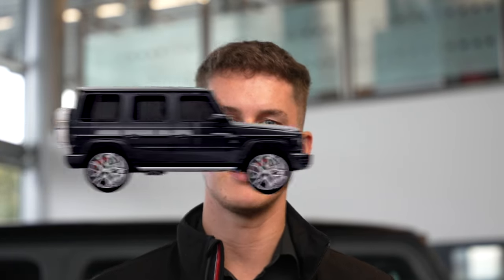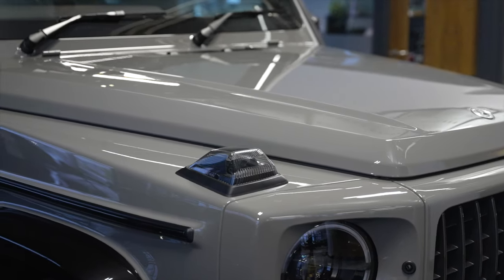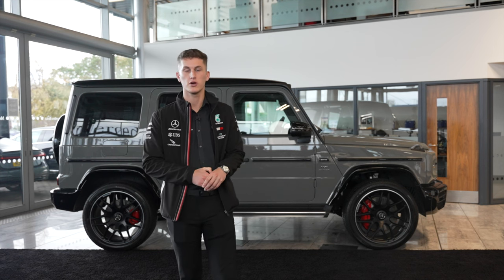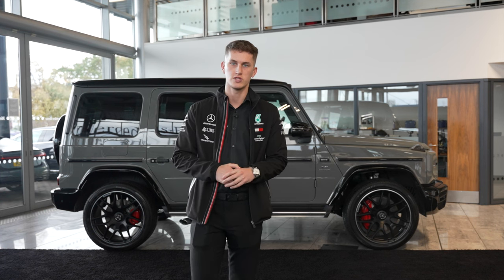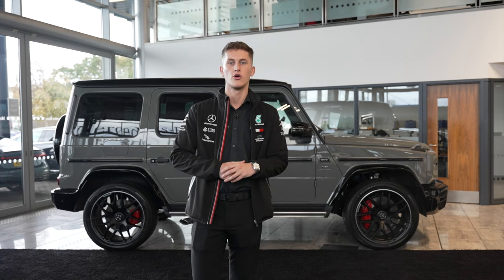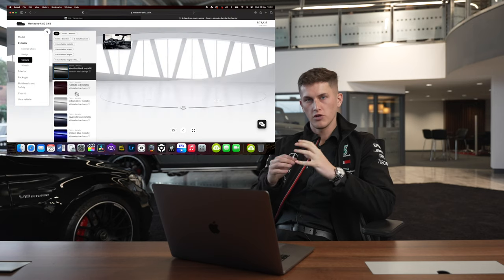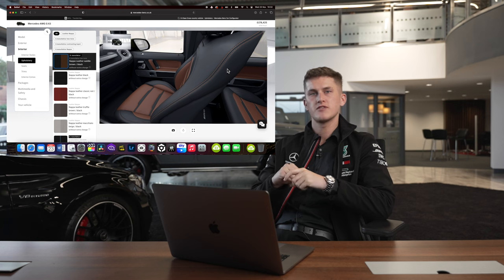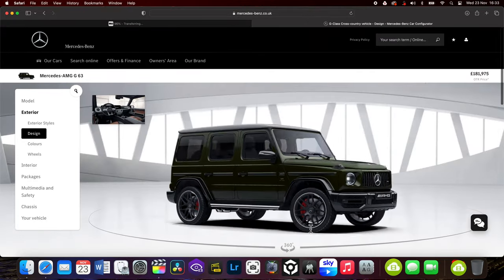How to configure your G Wagon with the G Manufaktur Packages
There are so many options when it comes to configuring your G-Class, especially when you add G Manufaktur options!
Our product genius, John, highlights some of the different possible options and can help you to design your dream G Wagon.
Get inspiration from our demonstrators and discover what your very own G Wagon could look like!